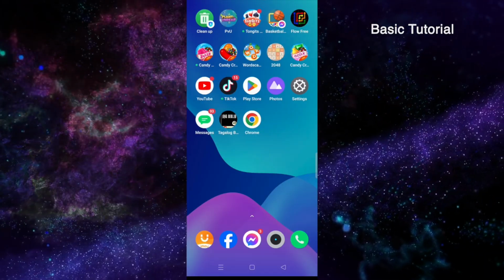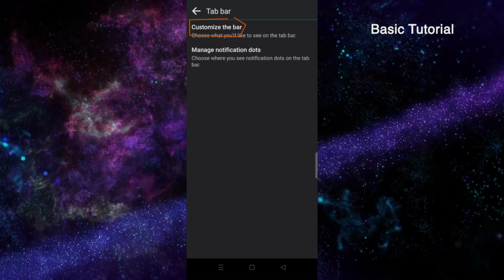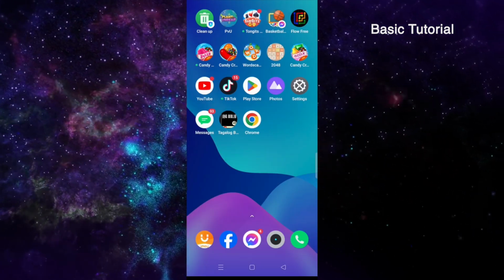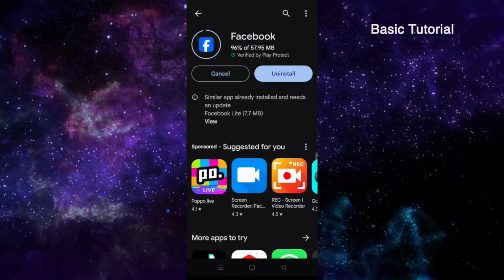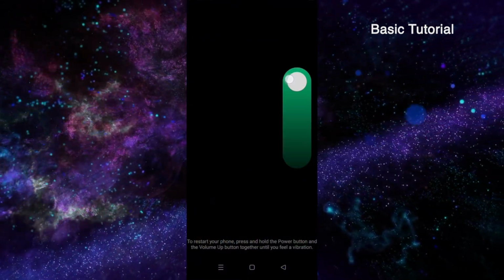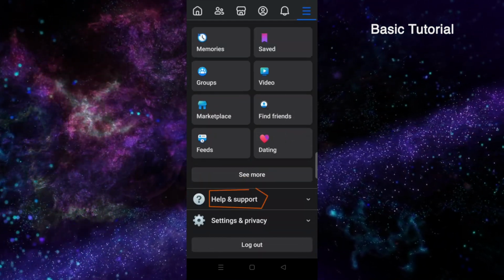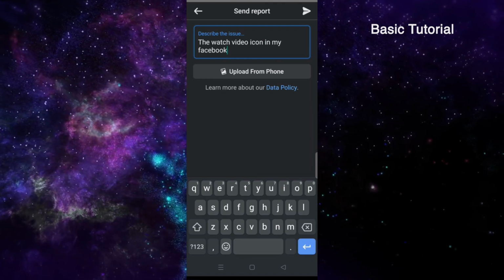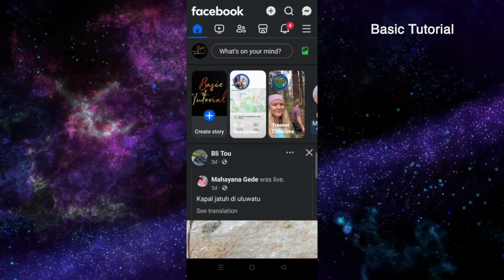How To Fix Missing Facebook Watch Video Icon Tab - Fix Facebook Watch Video Icon Tab Missing 2024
Hello guys, and welcome to basic tutorial… and in this video i will teach you how to fix the missing facebook watch video icon tab on your facebook mobile app… so you open your facebook mobile app… and suddenly noticed that the watch video icon tab is missing… and it really bothers you if what happened to your facebook now, while before… it is just there, but now it is gone… don’t worry i’ll try my best to help you with your problem… just follow this few simple steps to help fix this problem… so first thing you have to do is open your facebook app… tap this three horizontal lines located on the upper right side of your screen… then scroll down and click settings & privacy… click settings… scroll down and click tab bar… click customize the bar… scroll down and tap the arrow down on the video… click hide… click again the arrow down on the video… now choose pin… now close your facebook and reopen it again… you may now see the watch video icon tab… but if the watch video icon tab is still missing… try updating the facebook app from the play store… open the play store, then search for facebook… update your facebook if an update is available… and by updating your facebook app… this usually fix the problems that you are encountering from your facebook app… then after updating… open your facebook app again and see if this has fixed your problem… and if not… try restarting your phone to refresh your apps including your facebook app… now open your facebook app and check if this resolved the problem… and if this does not fix your problem… you may now report your problem to facebooks help & support… to do this… just open your facebook app… tap this three horizontal lines located on the upper right side of your screen… scroll down and click help & support… click report a problem… scroll down and click continue to report a problem… scroll down again and click include… scroll down and click video… so in this box here… write your problem regarding your facebook watch video icon tab… tell them that the watch video icon tab is missing… you can also take a screen shot of the problem to help them better understand your issue… and after that… just click send located on the upper right side of your screen… now wait for 24 to 48 hours for the facebook support to fix this problem… or you may check your facebook app from time to time, and see if the problem has fixed… and that is how to fix the missing facebook watch video icon tab on your facebook mobile app… And if you find this video helpful. please hit that like button, and consider subscribing for more video tutorials. thank you…